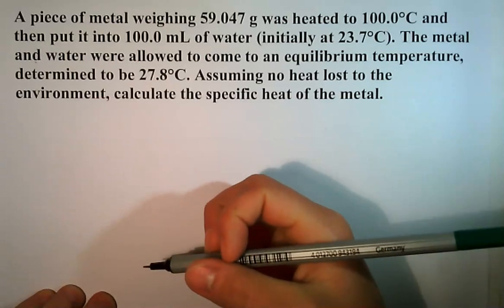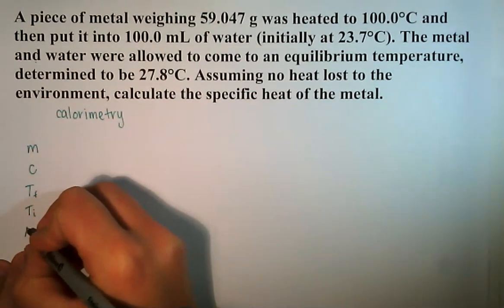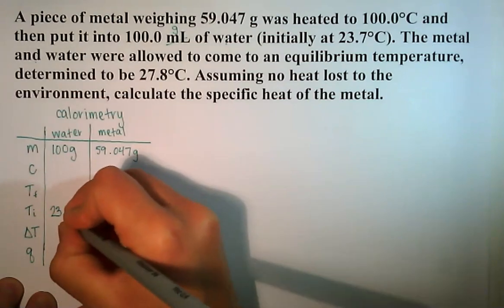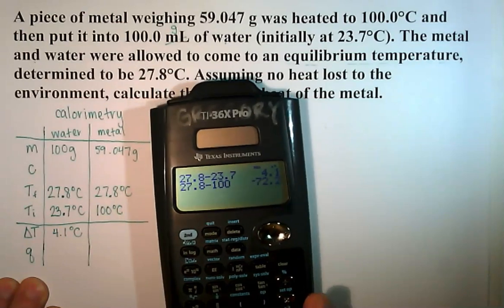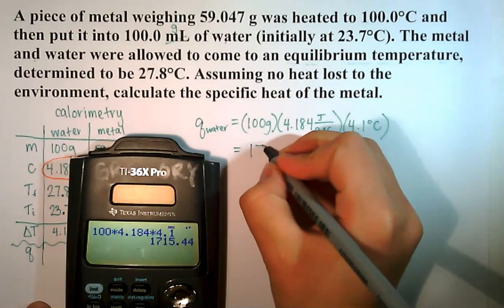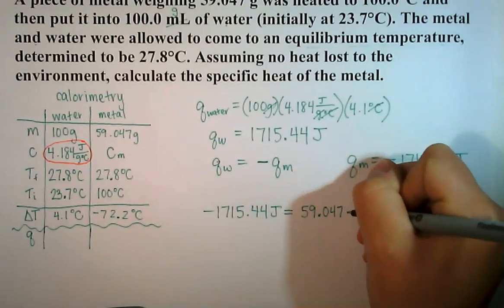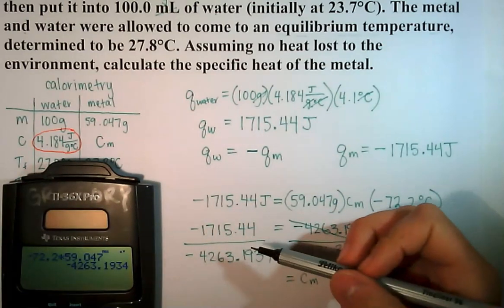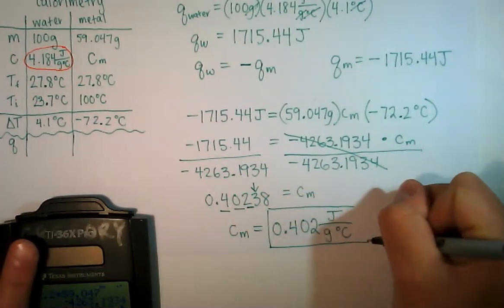Calorimentry Example # 3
This video shows an example of how to use the heat equation to to solve a calorimetry problem.